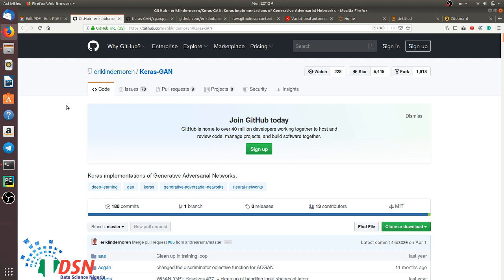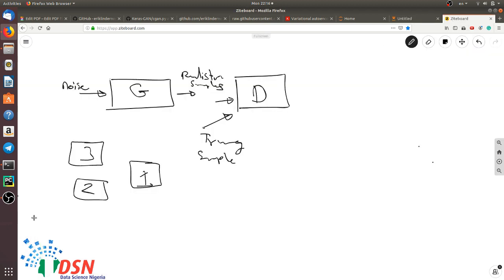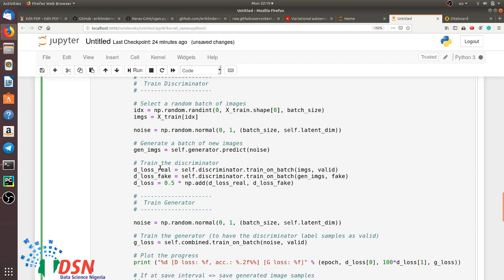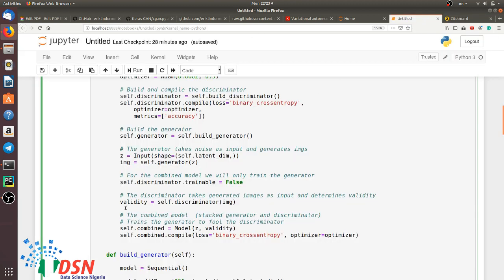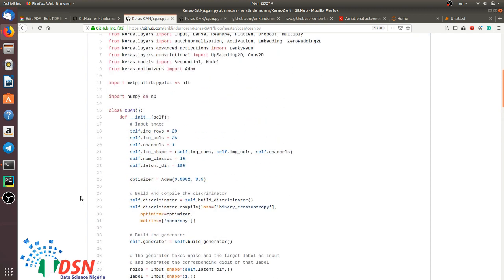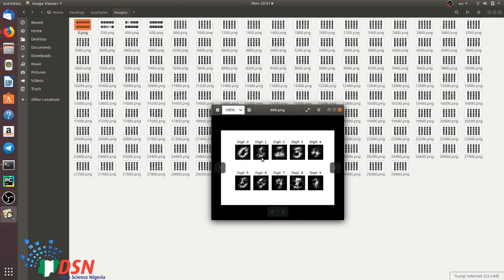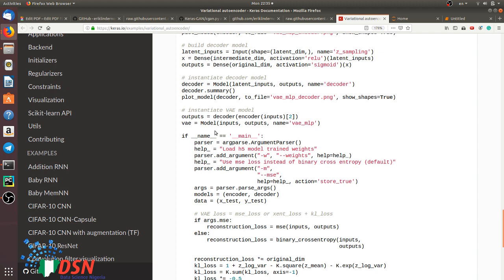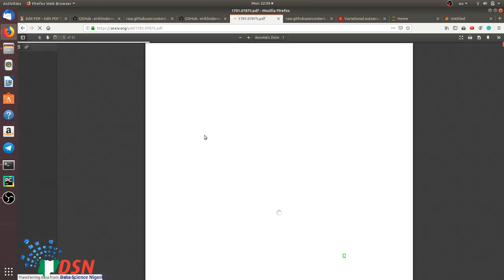Day75 100DaysML GANs VAEs in Keras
Data Science Nigeria AI Bootcamp 2019 preparation series